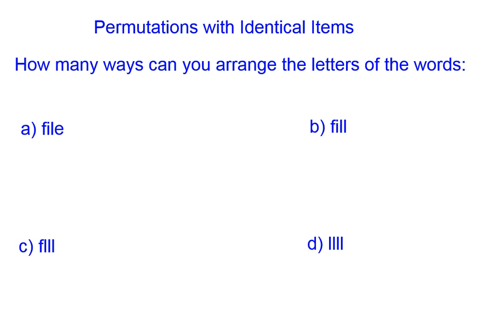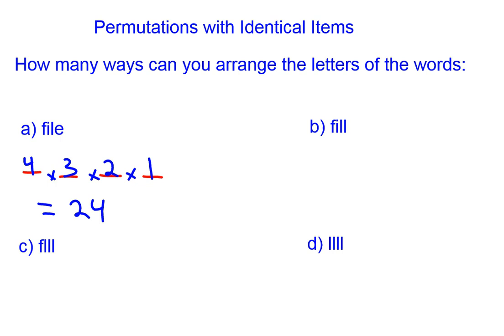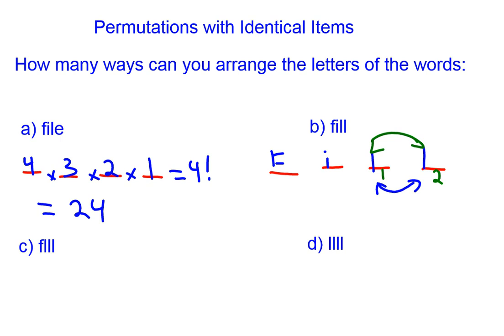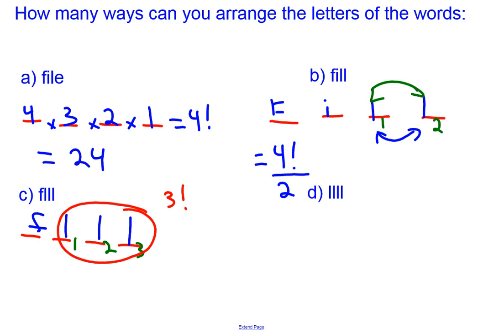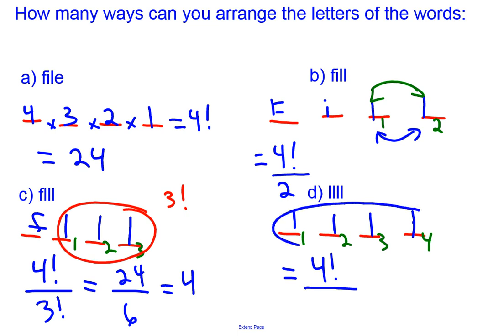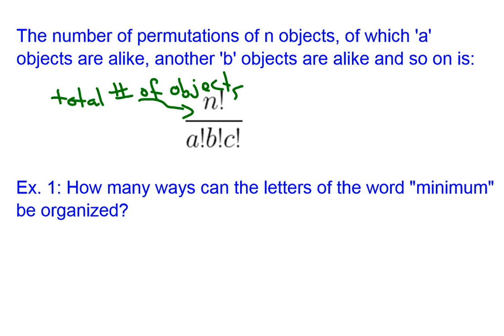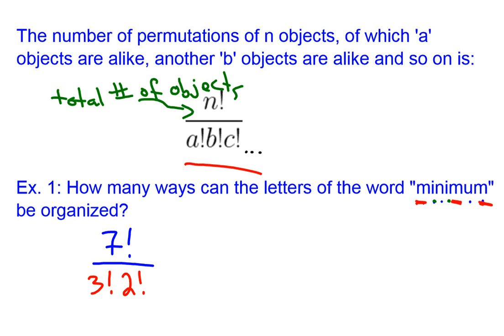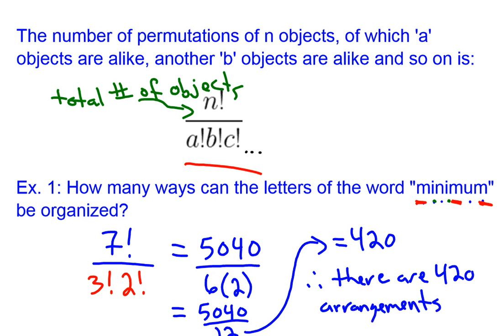Permutations with Identical Objects